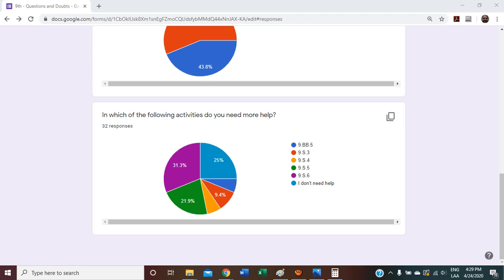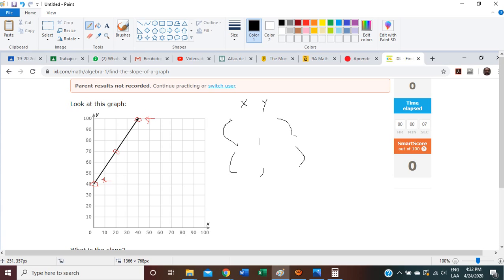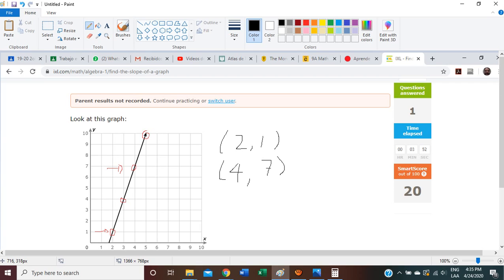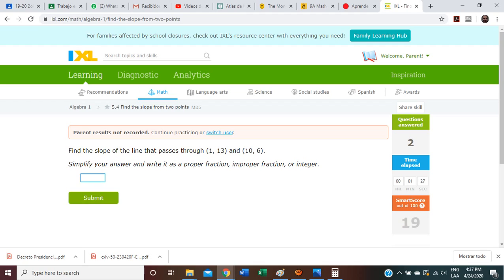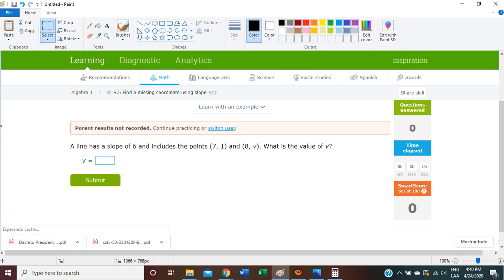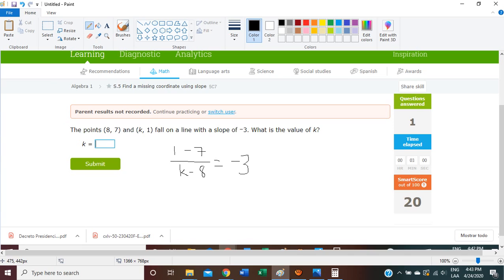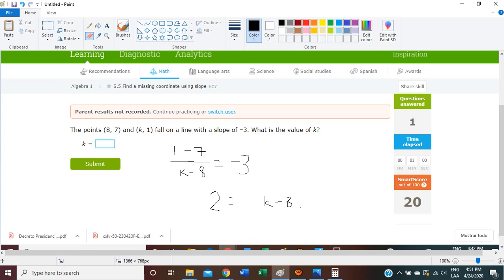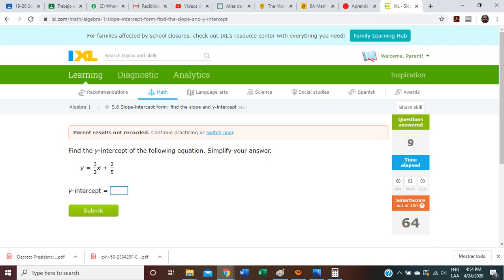9.S.3 to 6 How to solve them (IXL)